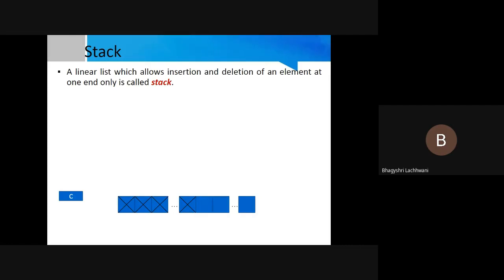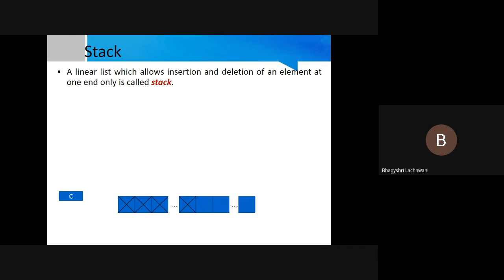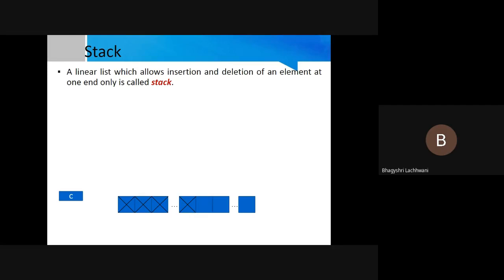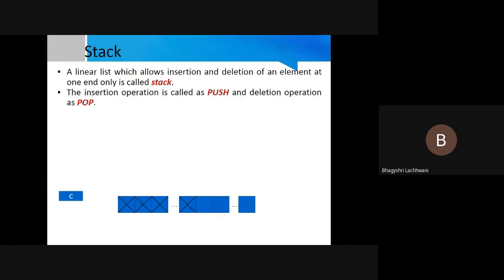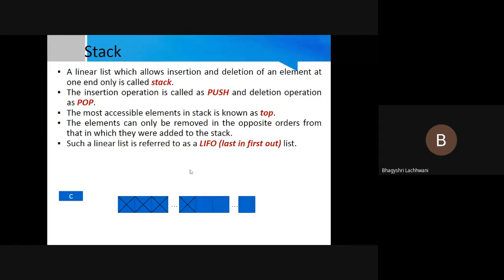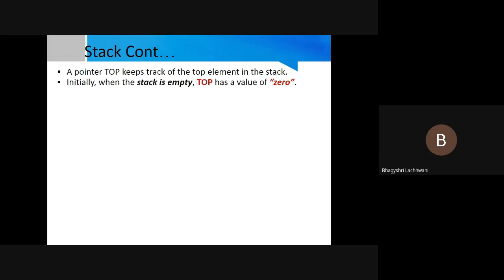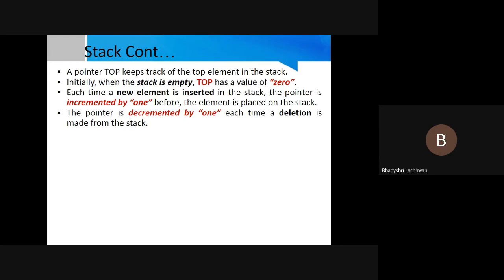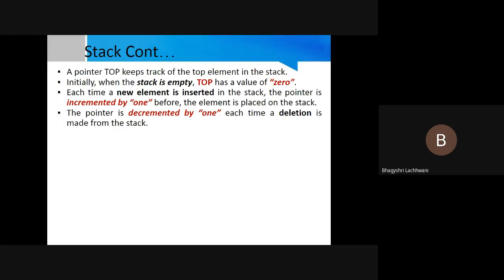Stack Linear Data Structure